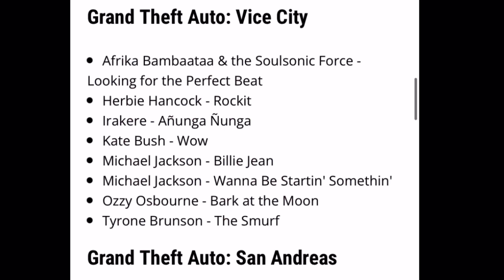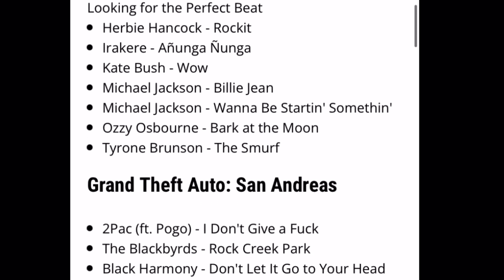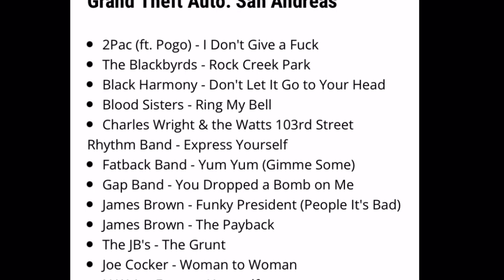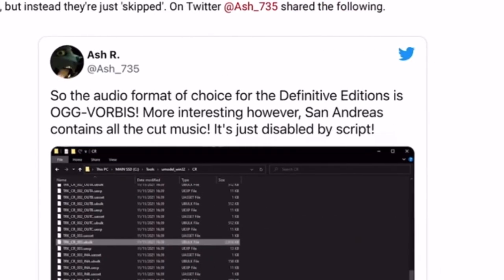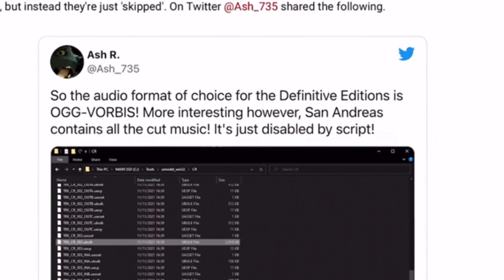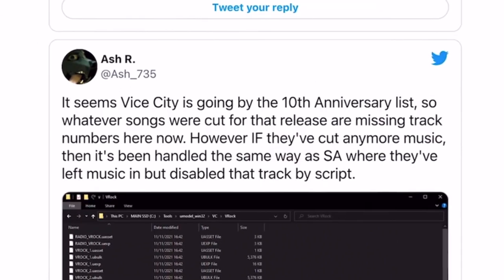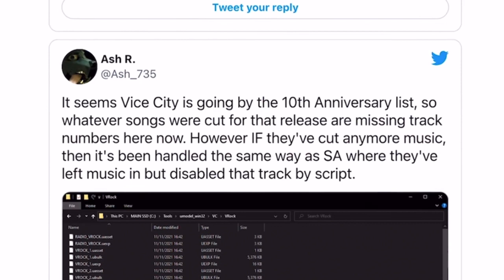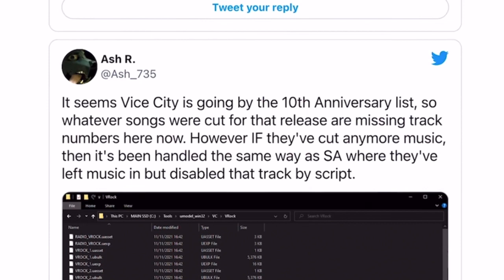GTA The Trilogy Definitive Edition is missing most of it’s music! (THIS GAME IS TRASH)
This game does suck and if you have played the original games you will not be impressed, so I would not recommend a purchase.

Music used
Intro- battle scars